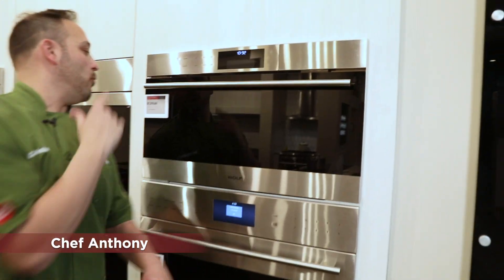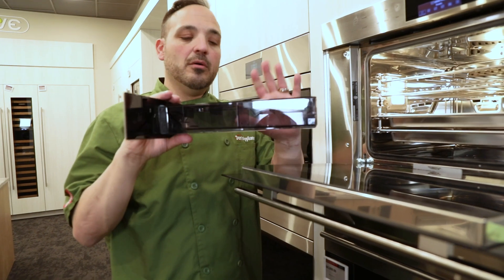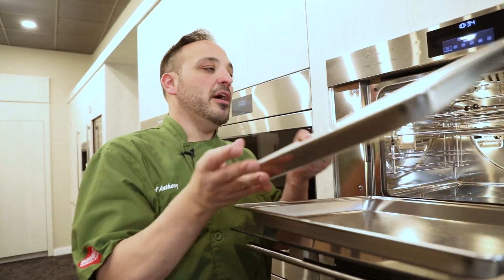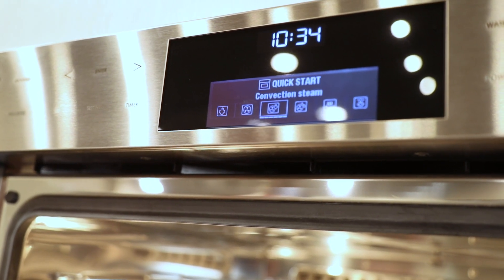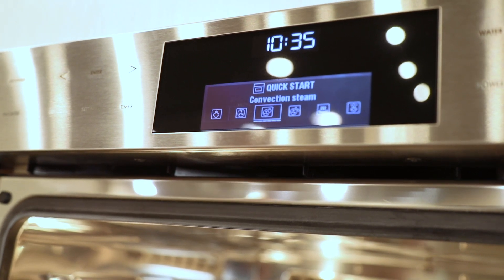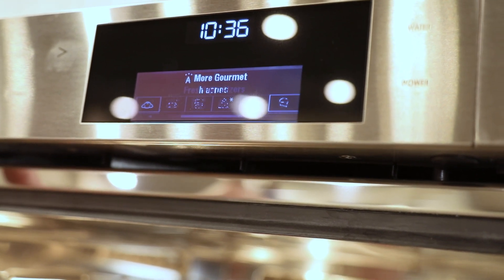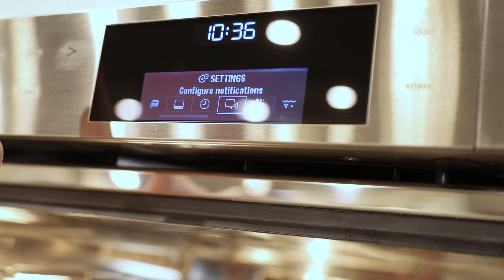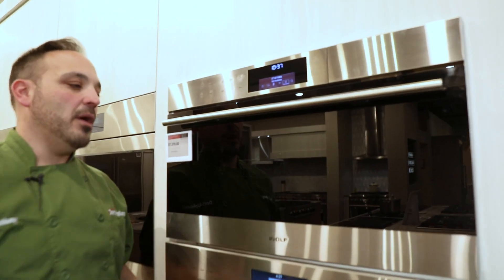Wolf E Series Transitional 30" Electric Wall Oven ( Model # CSO3050TE/S/T)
Want an oven that can do both? This Wolf E series wall oven has both convection and steam capabilities! Chef Anthony goes through the features and why this could be great in your kitchen.